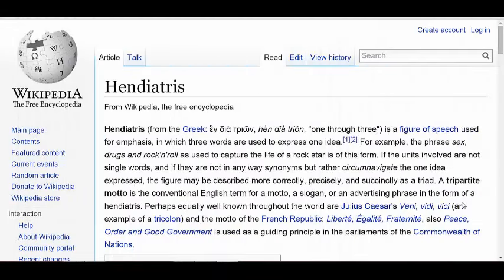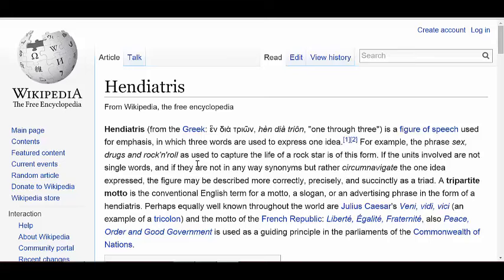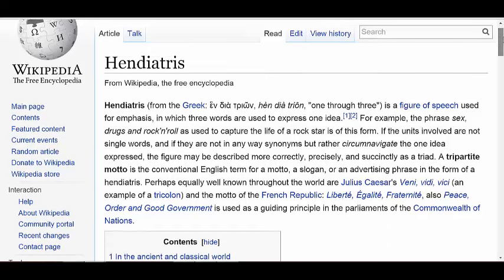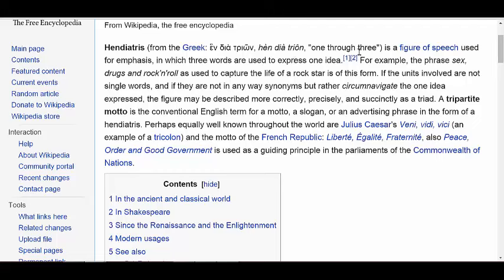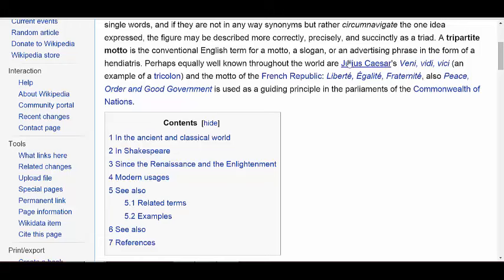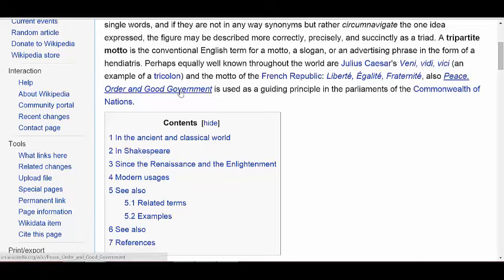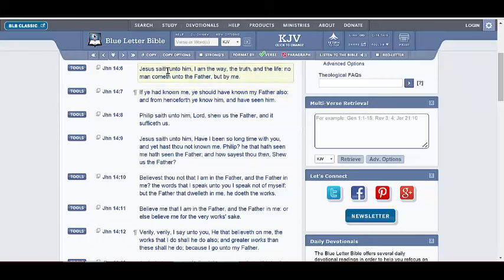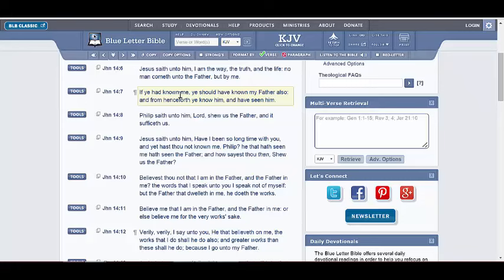Bible Unlocking Tool: Hendiatris (Isocolon Extra)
Kal Halal Yahawah ba ha sham Yahawashi
Double honors to the Elders/Apostles of Yasharahla and Shalawam to All the Ahchyam pushing this Truth in sincerity and diligence